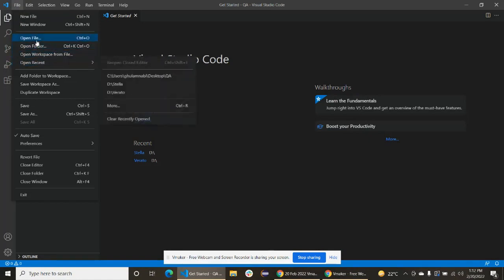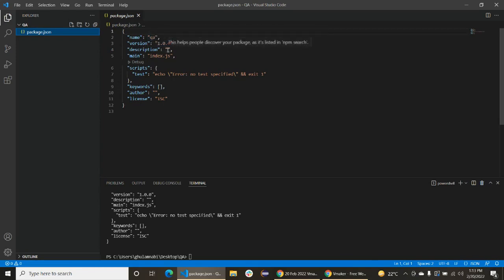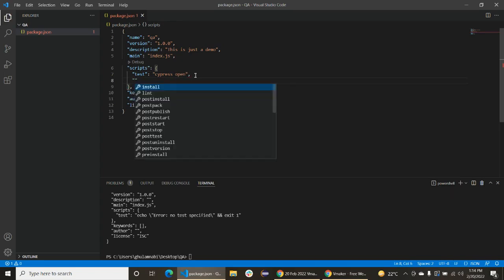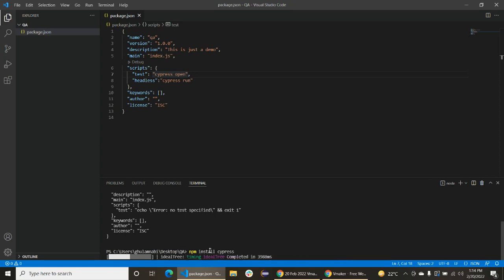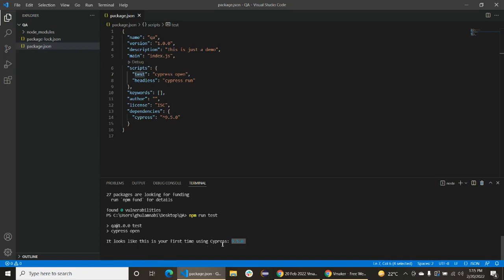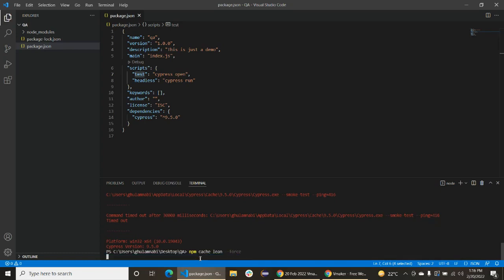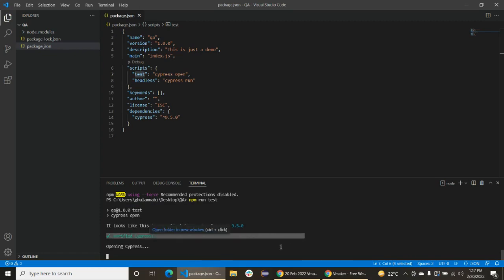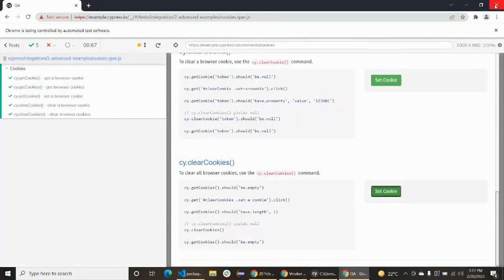How to install Cypress on Windows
How to install Cypress on Windows and run the Automation Tests.
Solve Cypress Verified Timeout issue.
It looks like this is your first time using Cypress: 9.5.0
Cypress verification timed out.
This command failed with the following output:
C:\Users\nabi\AppData\Local\Cypress\Cache\9.5.0\Cypress\Cypress.exe --smoke-test --ping=416
Command timed out after 30000 milliseconds: C:\Users\nabi\AppData\Local\Cypress\Cache\9.5.0\Cypress\Cypress.exe --smoke-test --ping=416
Timed out
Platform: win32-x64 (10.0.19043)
Cypress Version: 9.5.0

(1) Create a Folder and name it i.e.' QA'.
(2) Open it in Visual studio Code.
(3) Open terminal.
(4) Enter  this following command "npm init -y".
(5) Remove "echo \"Error: no test specified\" && exit 1" from package.json file and write "cypress open".
(6) In terminal enter this command "npm install cypress".
(7) After installation Enter this Command "npm run test"
(8) Cypress will be run in headed browser